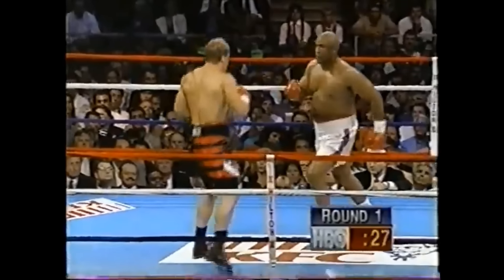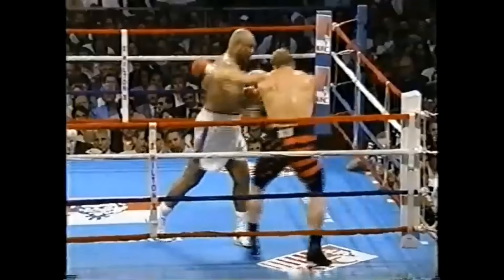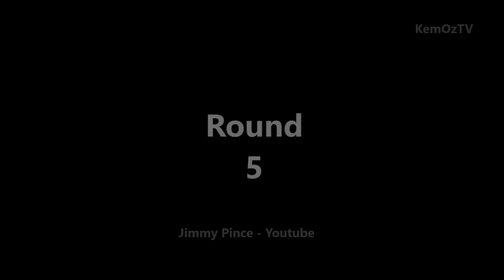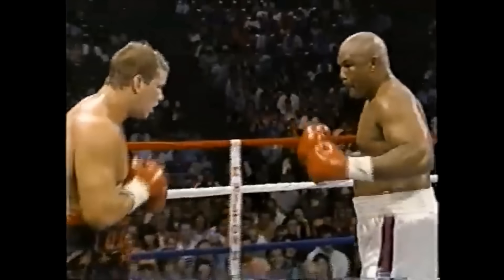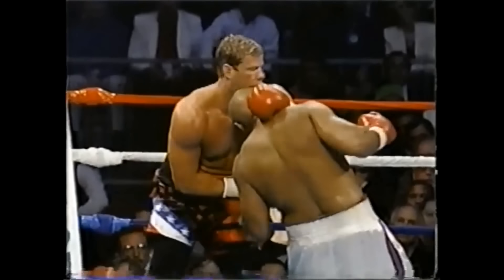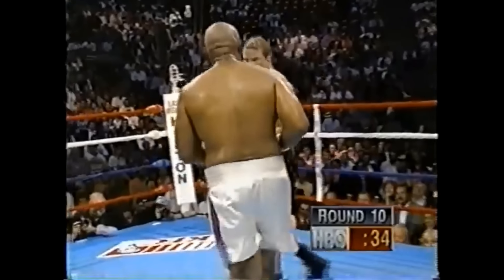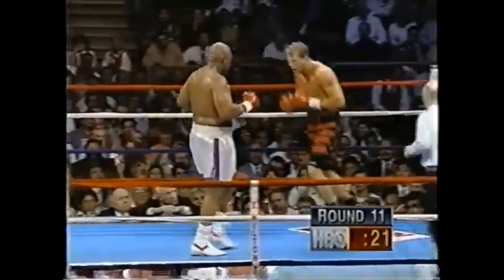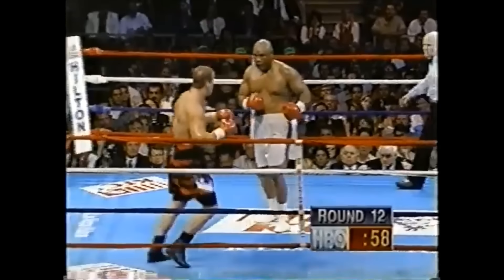Tommy Morrison vs George Foreman (Highlights)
Foreman was guaranteed $7 million. Morrison was guaranteed $1.25 million.
Morrison used constant movement against Foreman.
Foreman had a point deducted in the tenth round for a low blow.
Morrison landed 260 of 572 punches. Foreman landed 225 of 400.

Uploaded for easier viewing - Mobile phones etc and for fight fans who perhaps don't have the time to watch these great fights in full.

Fair use was not a novel proposition in 1976, however, as federal courts had been using a common law form of the doctrine since the 1840s (an English version of fair use appeared much earlier). The Act codified this common law doctrine with little modification. The Act gives four factors to be considered to determine whether a particular use is a fair use: the purpose and character of the use (commercial or educational, transformative or reproductive); the nature of the copyrighted work (fictional or factual, the degree of creativity); the amount and substantiality of the portion of the original work used; and the effect of the use upon the market (or potential market) for the original work.